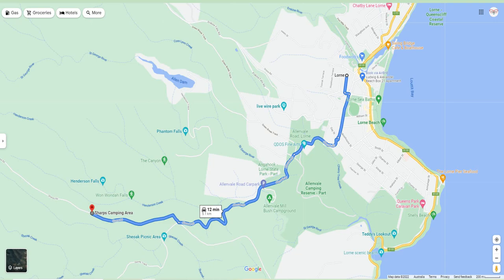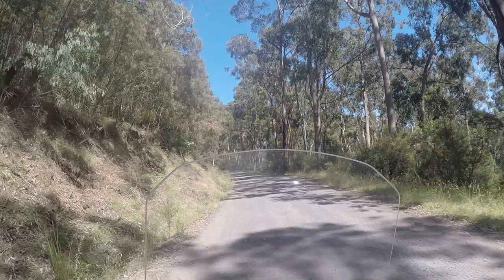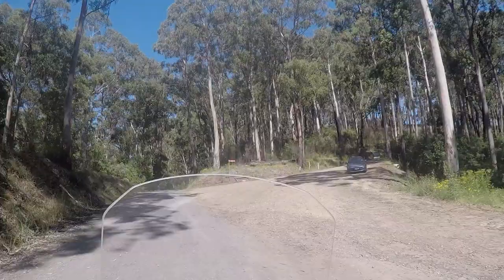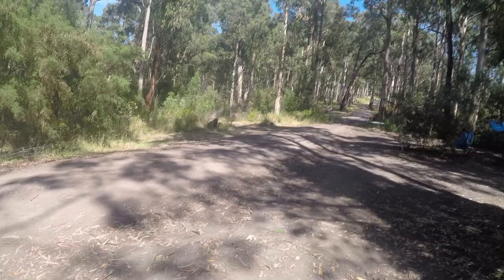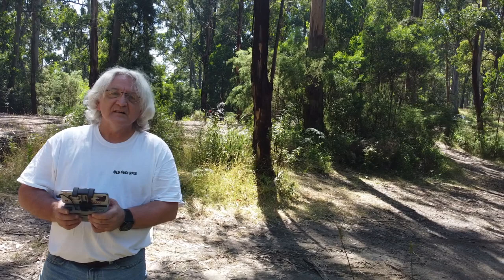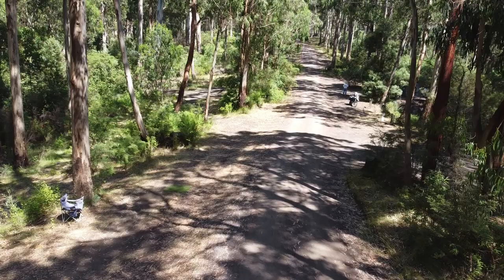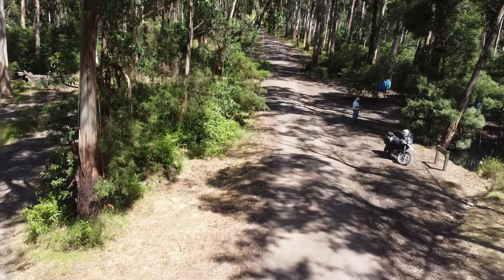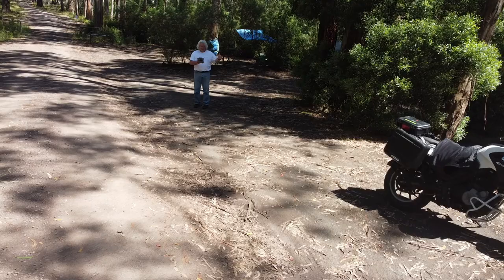Aerial view : walkabout : (FREE) Sharps Campground : Lorne Victoria Australia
Sharps Campground – Sharps Rd Lorne Victoria Australia - Totally FREE to camp and no bookings required in the Great Otway National Park off the Great Ocean Road.

It is patrolled and maintained by Parks – Victoria and Park Rangers do patrol this location at all hours, issue fines for any breach to the rules and provide a presence for safety or advice throughout the Otway Rangers.
6 marked and numbered campsites only

No fires, no pets (service / seeing eye dogs are ok with documentations), no toilets, no water, no open BBQs allowed, no electricity (BYO gas stoves ok) it’s ideal for campervans or kitted trailers and those in tents, will need to bring their camping gear!

About a 19-minute walk (4-min by car) there are nearby toilets at Sheoak Picnic Area where you’ll also find gas BBQS to use, picnic tables and shelter – NOTE Sheoak is not a campground and no camping is allowed.

About a 45-minute walk (8-min by car) you’ll come across the Qdos Gallery and café – There you’ll discover fine art, sculptures, toilets and a café with wonderful balcony and bushland seating serving some great food and even pizza.

About a 1-hour walk (12-min by car) you’ll arrive in the Lorne beachfront, pub and shopping strip

What you’ll discover at the FREE Sharps Campground:
1. Koalas are nearly guaranteed to be seen as is Kangaroos if people aren’t rowdy
2. A small Billabong or pond in the centre of the campgrounds – The water is very dark in colour due to the minerals in the soil and you are advised not to drink from it or take a dip.
3. Parrots: Parakeets / Lorikeets and Cockatoos
4. Walking / hiking tracks including tracks to waterfalls
5. Flat campground site for tents, campervans or trailers
6. No special vehicle is required to access this location

If you require an aerial video for your business or location, we'll give it a go.